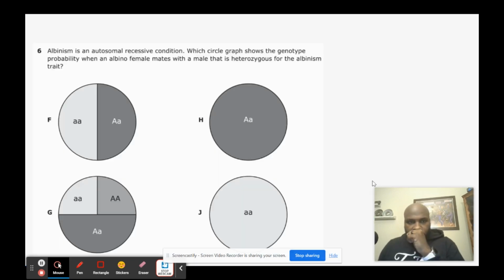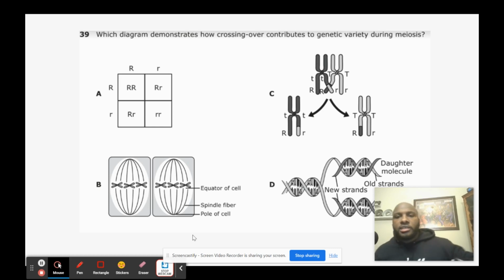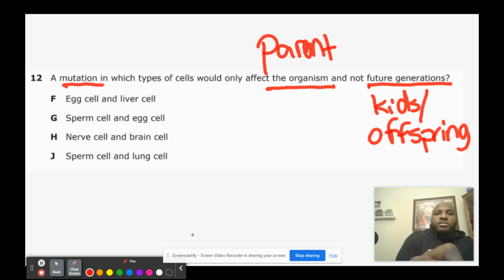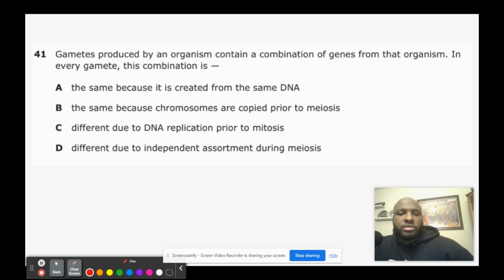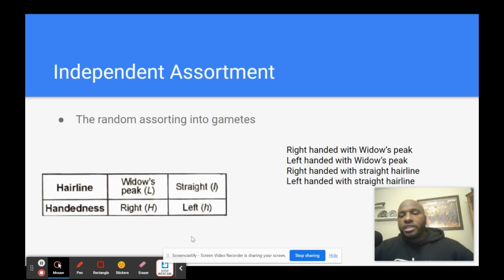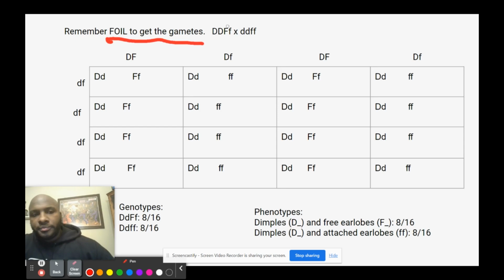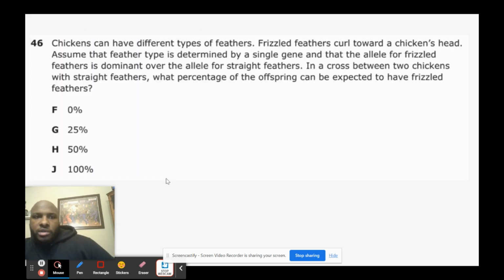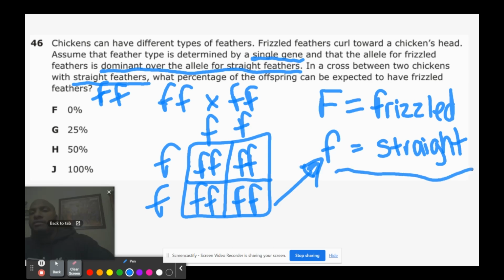Test Bootcamp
These are examples of test questions and how to select the correct answer.